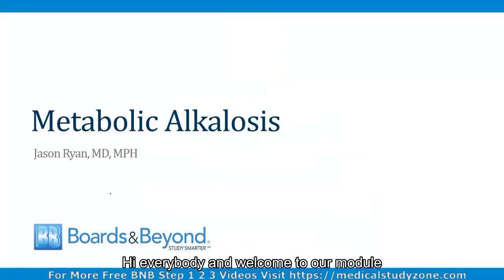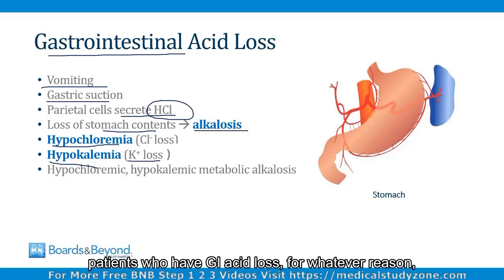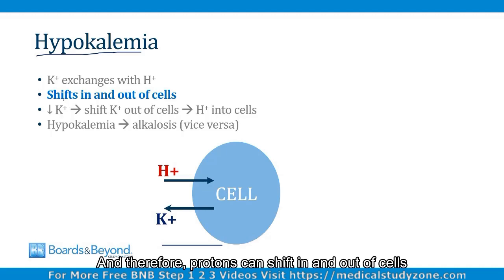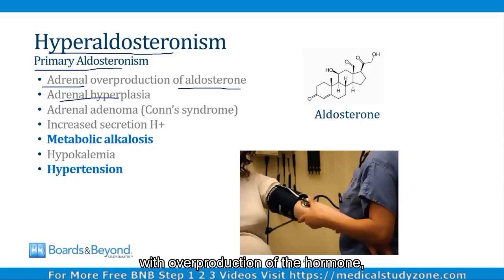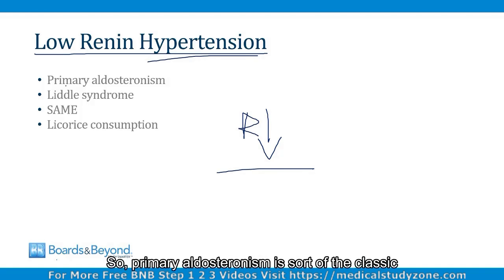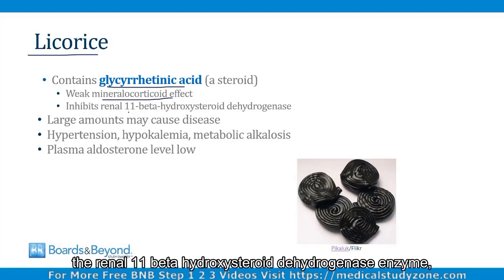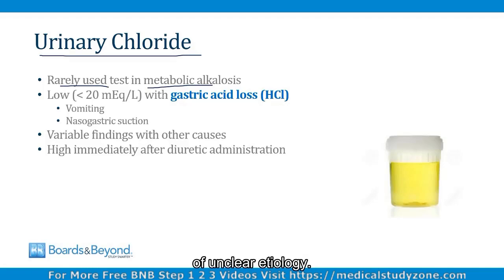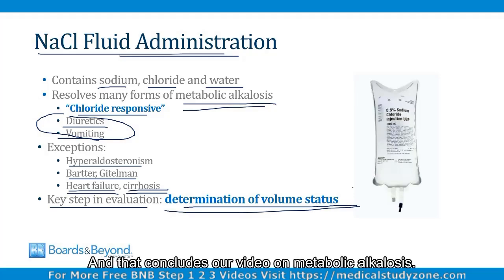April 22, 2026